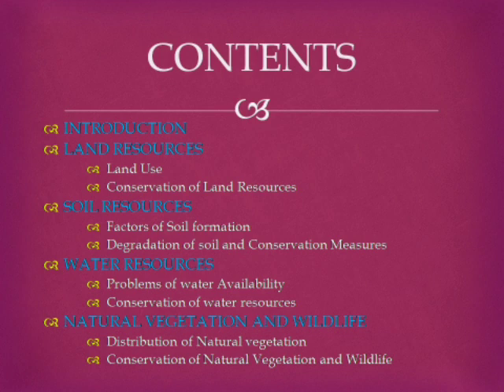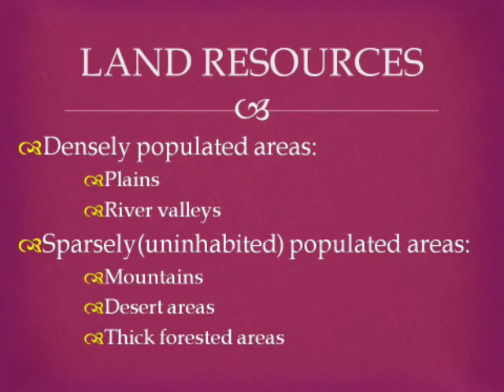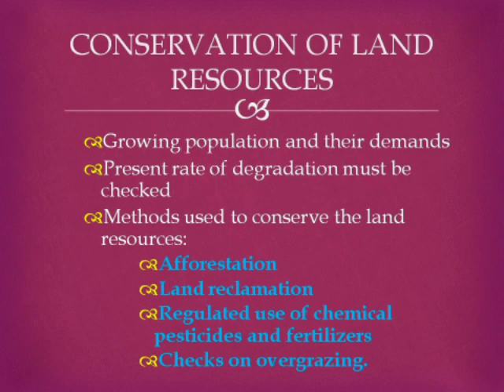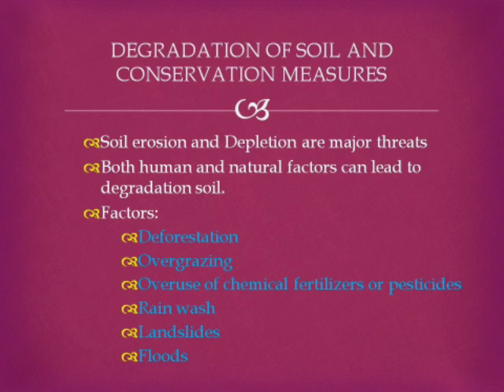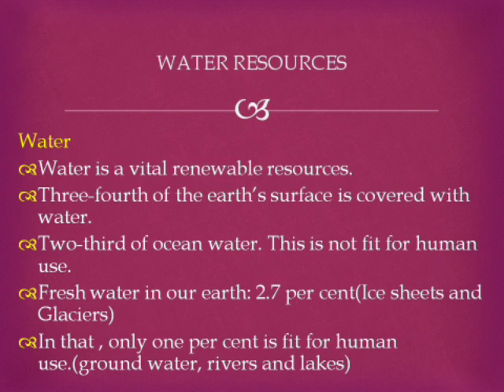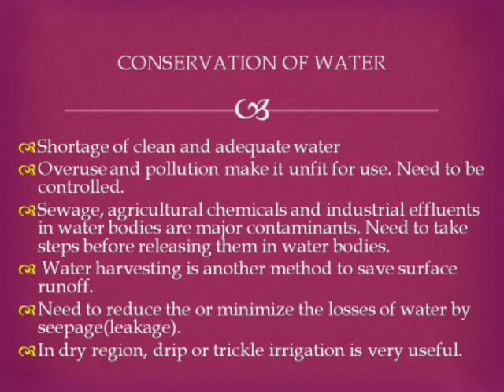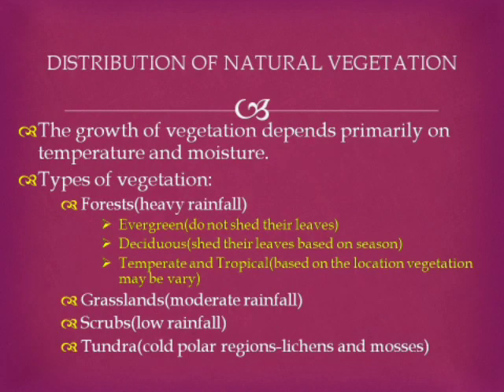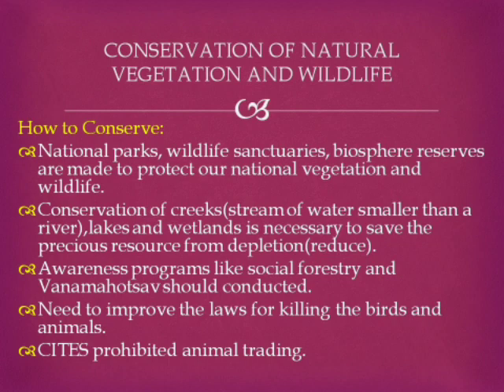15 October 2020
Ncert class 8  Geography chapter 2 lesson